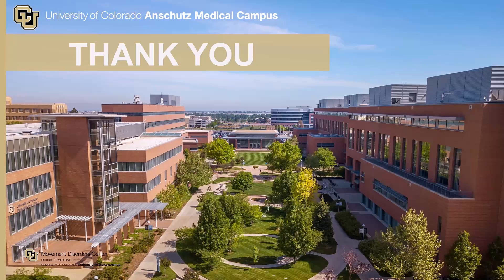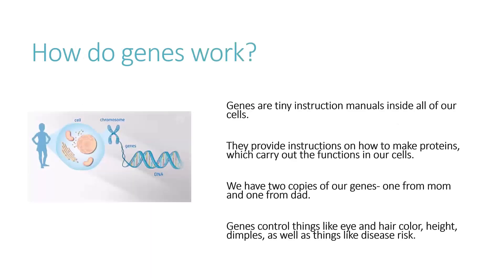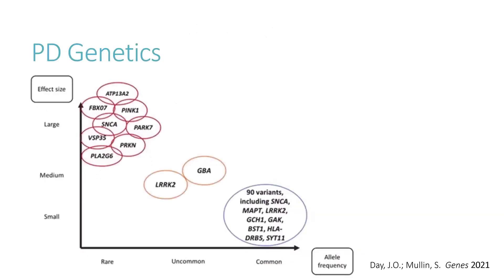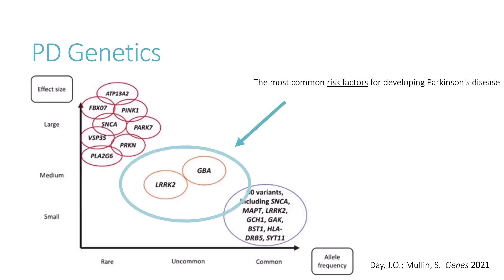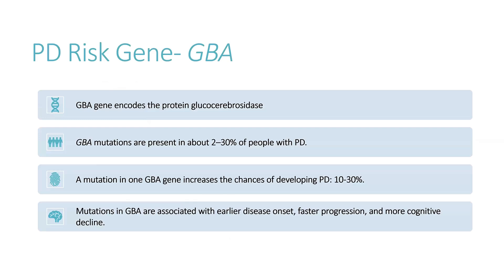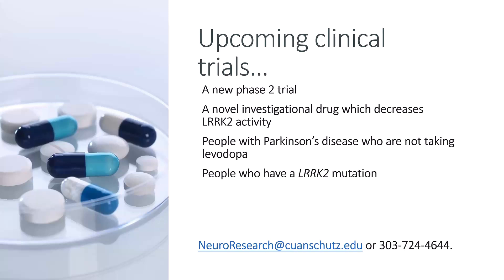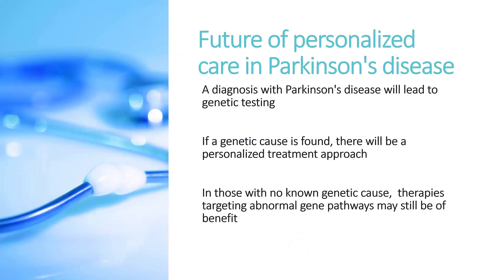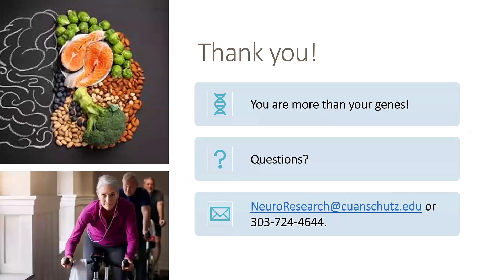11th Annual Parkinson Disease Symposium | The Genetics of Parkinson Disease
Emily Forbes, MD, MS talks about the genetic components of Parkinson disease, including what we know and research in the field. Dr. Forbes is a movement disorders neurologist and leads the neurogenetics clinic at the University of Colorado Movement Disorders Center.